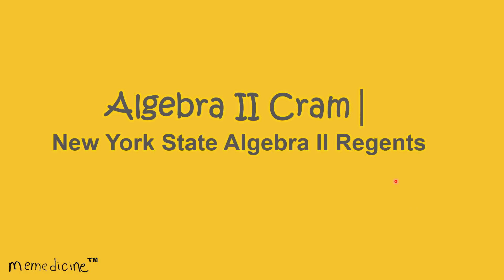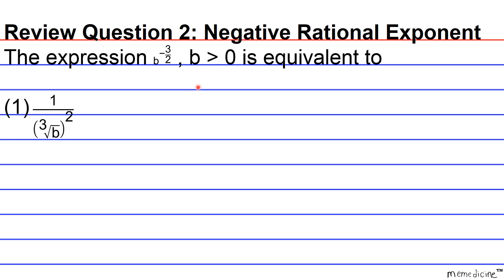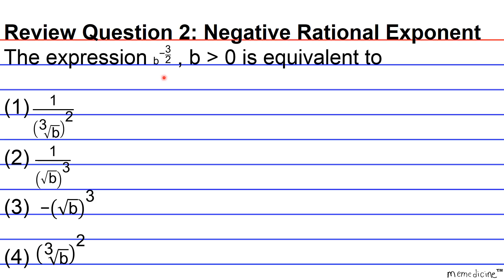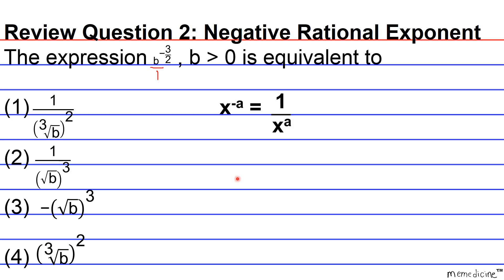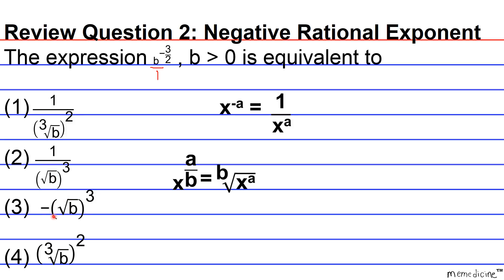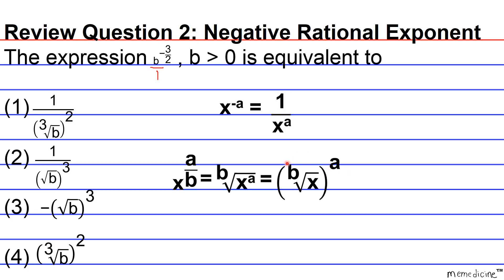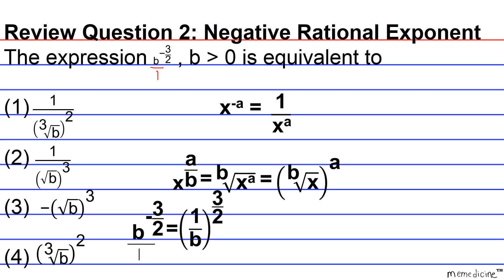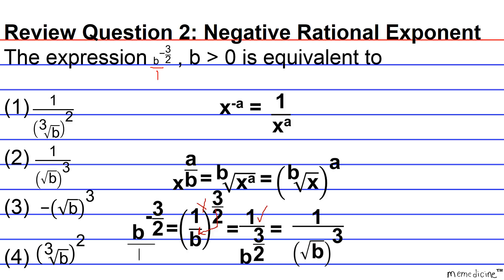Algebra II Cram │ New York State Regents│ Exponents│ Question (2) Negative Rational Exponent.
Algebra II Cram (Common Core)│ The University of the State of New York REGENTS HIGH SCHOOL EXAMINATION │ Exponents │Question (2) – Negative Rational Exponents.

This deck of cards discusses the following key concepts concisely:
Exponents,
repeated multiplication,
base,
negative rational exponent (fraction an the exponent),
power,
reciprocal,
index of a radical,

-PSAT: Preliminary Scholastic Aptitude Test
-GED: General Educational Development Test
-HiSET: High School Equivalency Test (Mathematics)